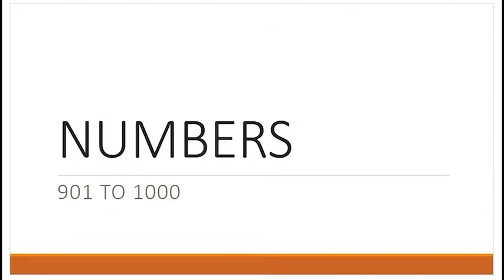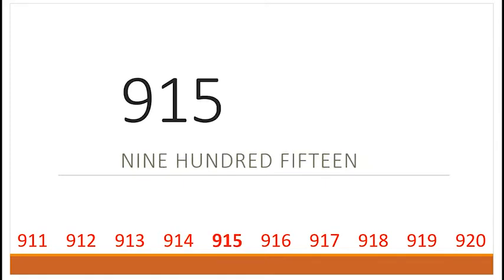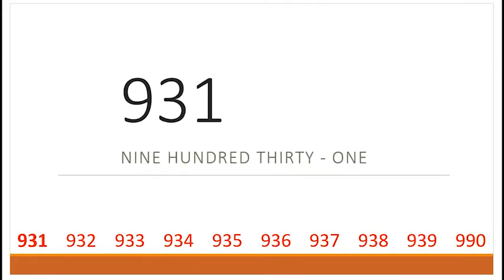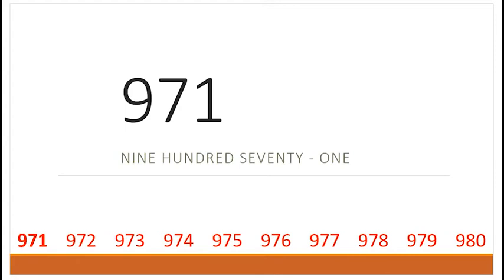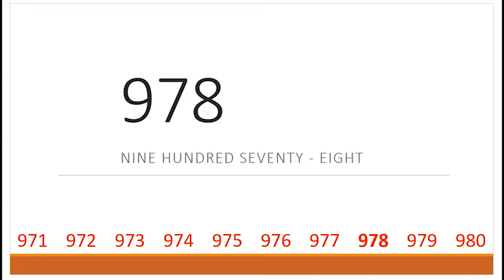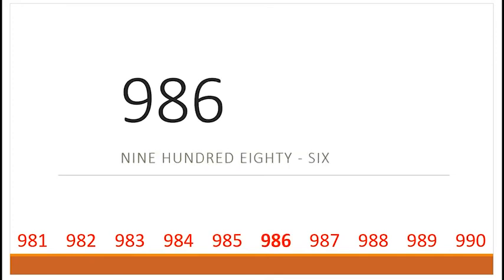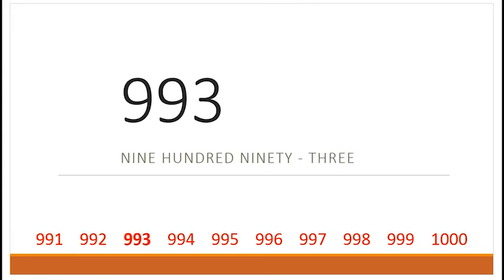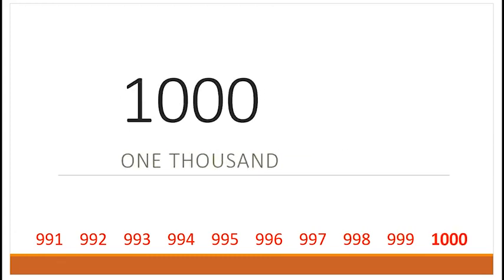Numbers 901 to 1000 | Counting |Maths for kids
Ideas and suggestions are always welcome !

Created and Edited by:-
Swati Sapkal
Anand Sapkal